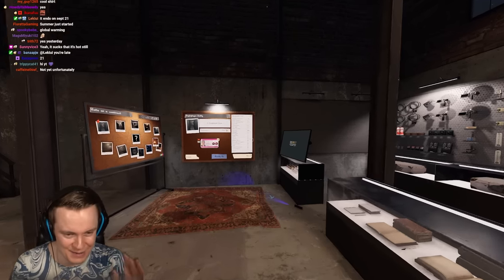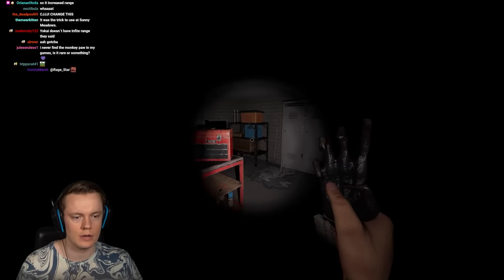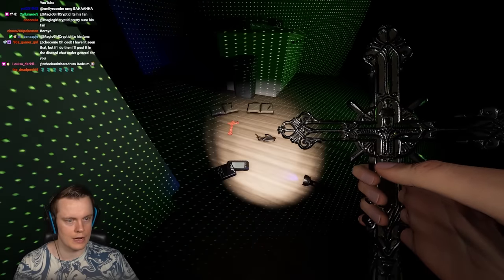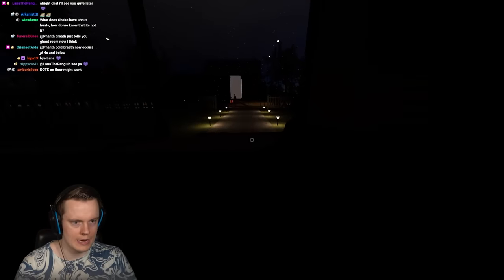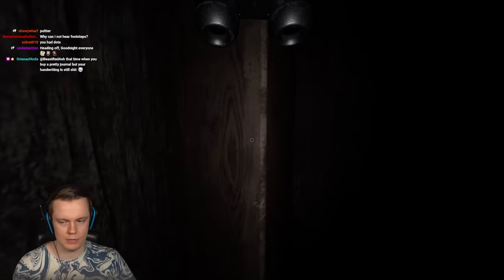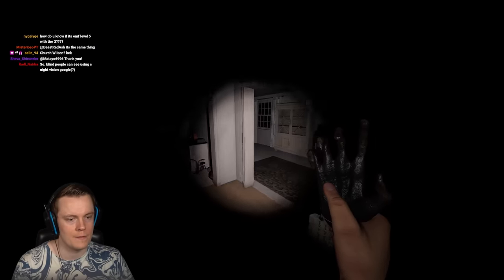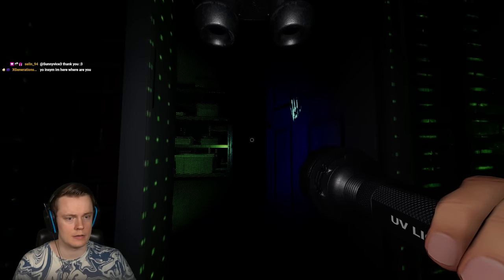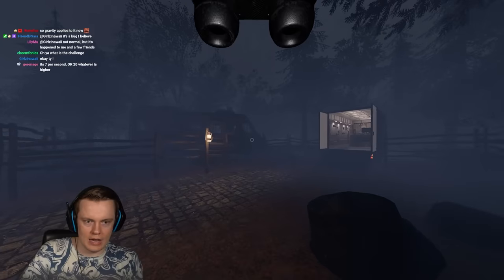Using the Cursed Possessions to make the Ghost Go CRAZY - Phasmophobia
Welcome back to Phasmophobia! In this video we do the ultimate cursed possession challenge. The ghosts has the absolute lowest interaction rates so we'll have to make it do something using the cursed possessions. ENJOY!

NOTE: This video was recorded on Phasmophobia update v0.9